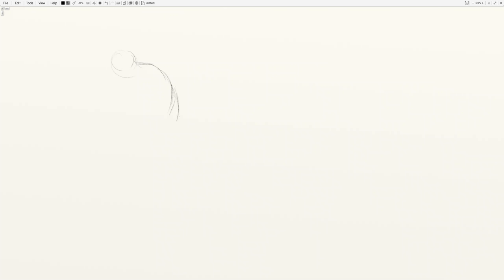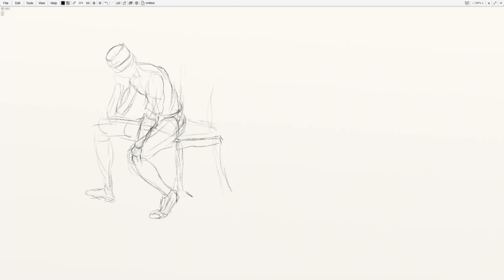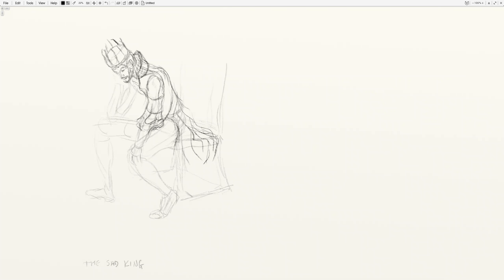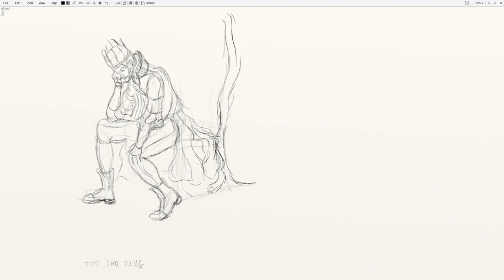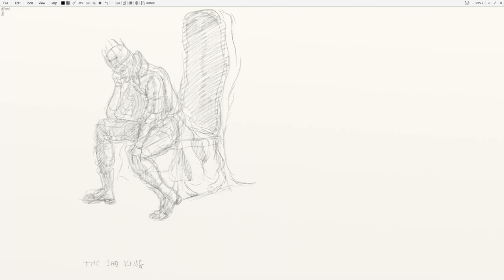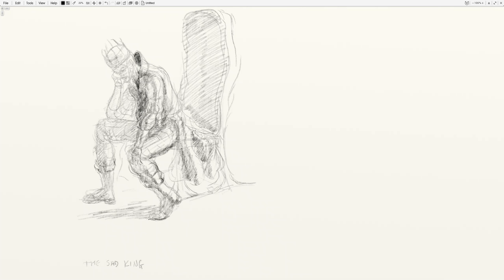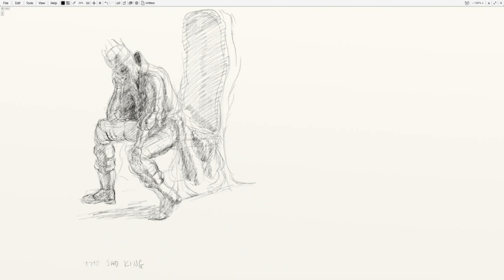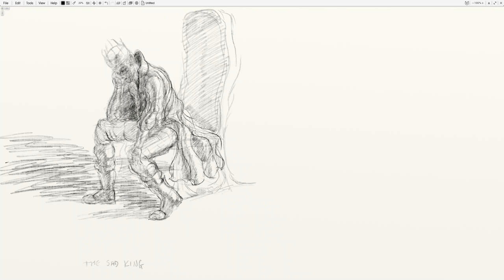Fantasy Concept Art - The Sad King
This is a demo about working from your own source material and adapting into a piece of concept art. Here's an example of a Sad King character adapted from a fairly generic seated pose.